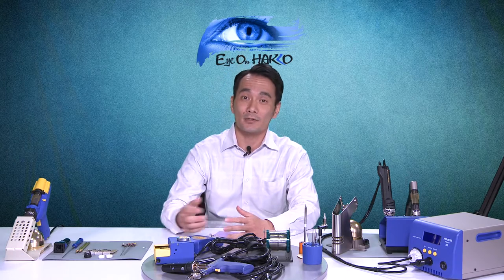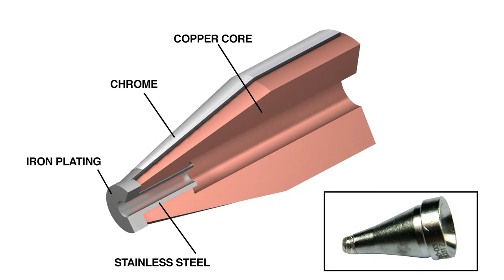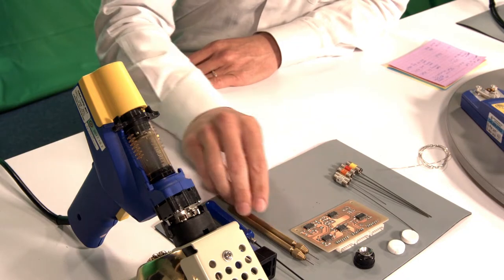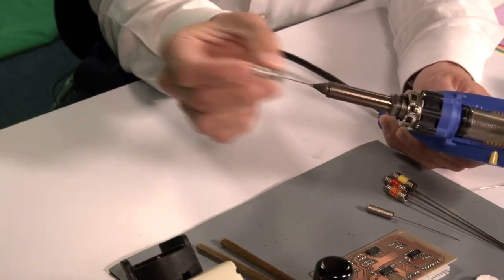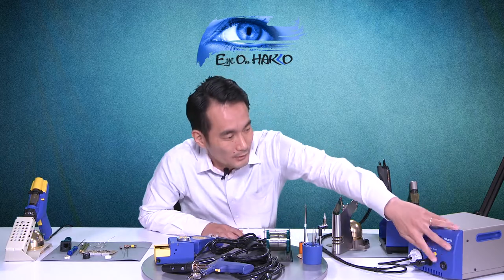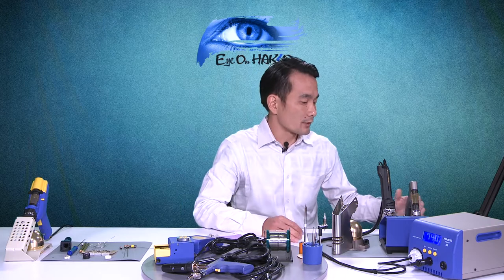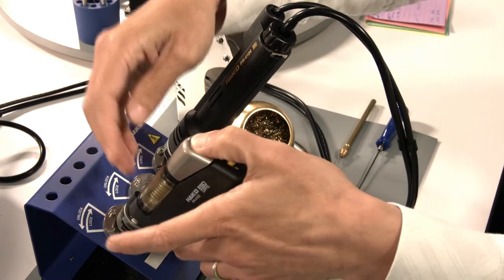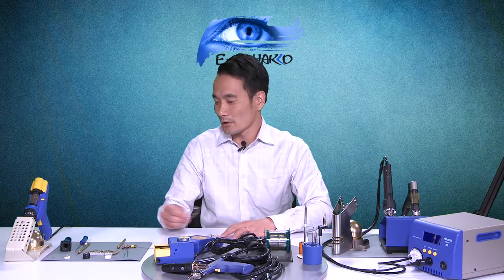"Eye On Hakko" presents "Desoldering Tool Maintenance" — Video by American Hakko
In this episode we demonstrate how to properly maintain your HAKKO desoldering tools, including the FR-301, FR-410's FR-4103 gun-type and FR-4104 pencil-type handpieces, the FM-2024, and the 817, which is used on the 472D desoldering station.

This episode was broadcast LIVE and recorded on April 23, 2020.